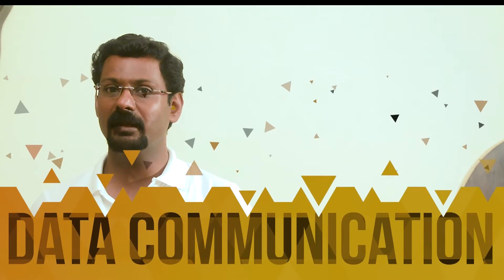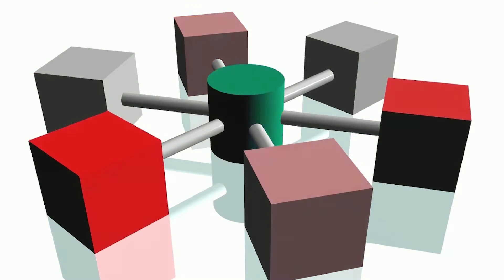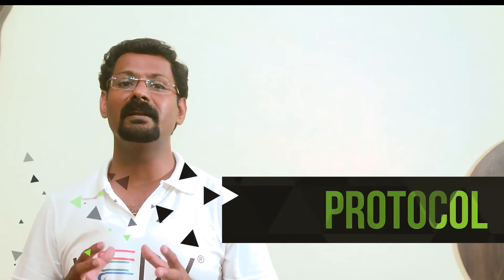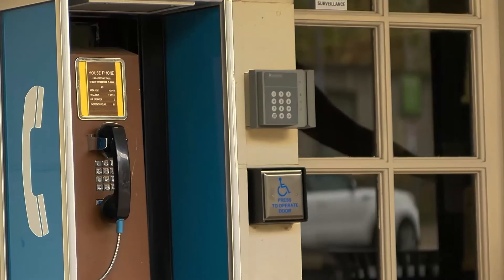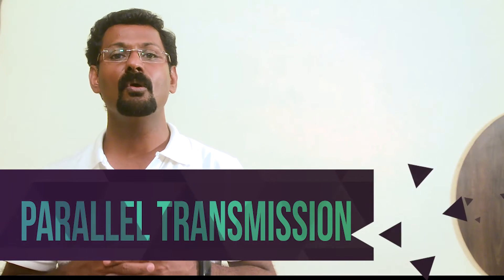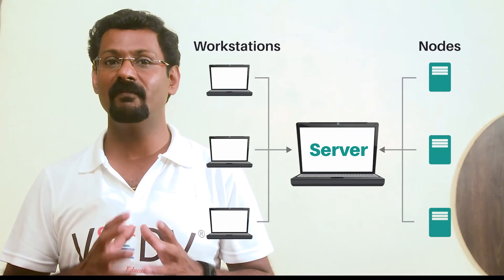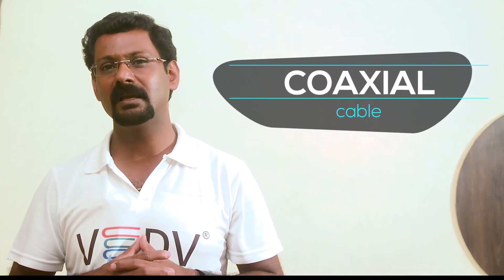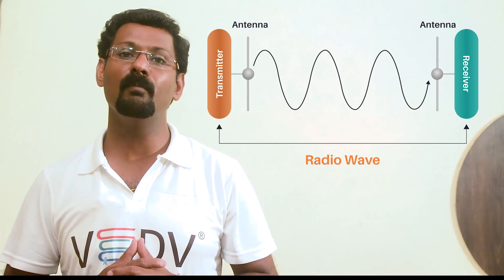VedV Publication Pvt. Ltd. Computer next class 8 chapter 1 ( Data Communication )